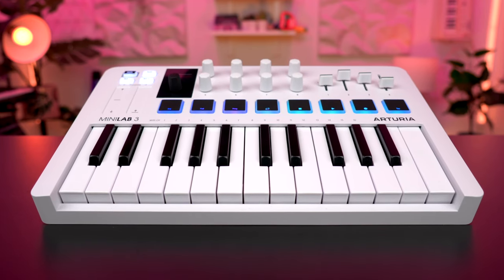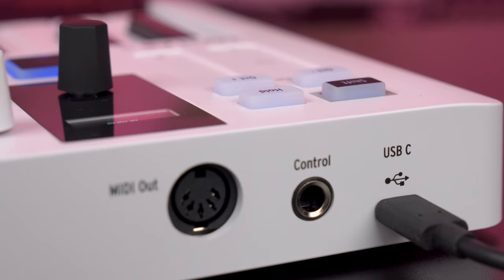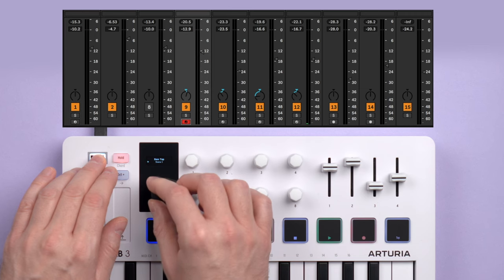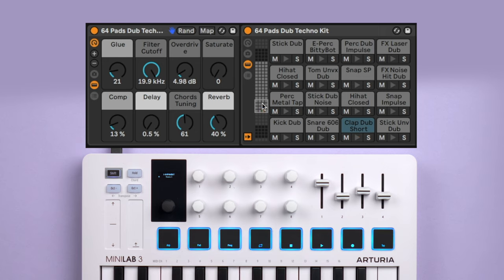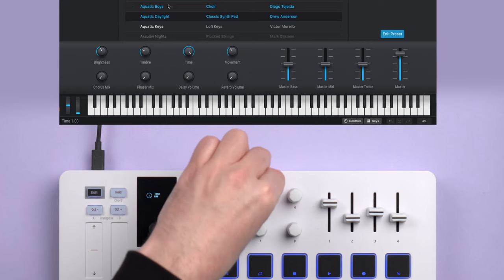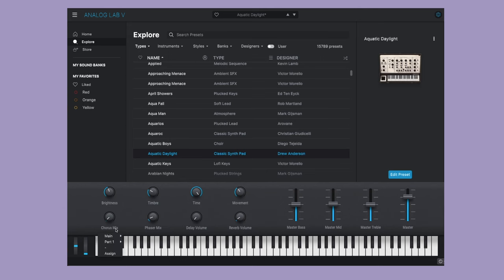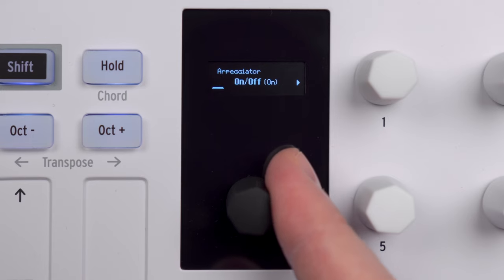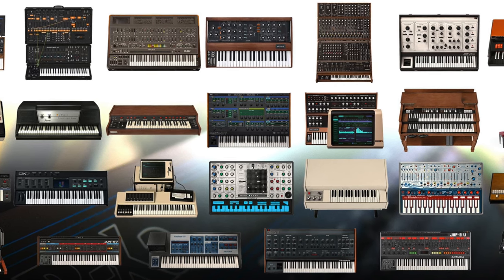Minilab 3: Fewer Encoders, Powerful DAW Mode | Arturia Minilab 3 Review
In my review of Minilab 3, I check out the latest generation of Arturia’s entry-level MIDI controller. It comes with fewer encoders than its predecessor but adds welcome new upgrades like transport controls, a stand-alone arpeggiator, sliders, and a surprisingly powerful DAW mode. Discover all the new features with me and find out how the lower knob count affects the Analog Lab experience.

00:00 Overview
00:12 Hardware
01:19 DAW Mode
03:06 Analog Lab Mode
05:49 Arpeggiator & Chord Mode
06:25 Software
06:55 Conclusion
08:05 Outro Jam

Transparency Statement: All opinions are my own. This video is not sponsored and I am not being paid for it. Review units are only accepted on a strict no-strings-attached policy.